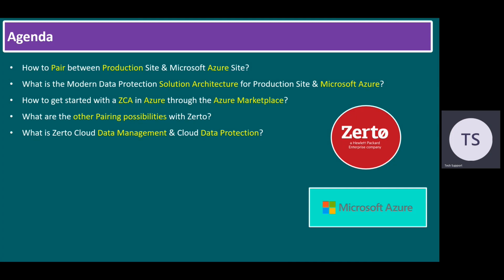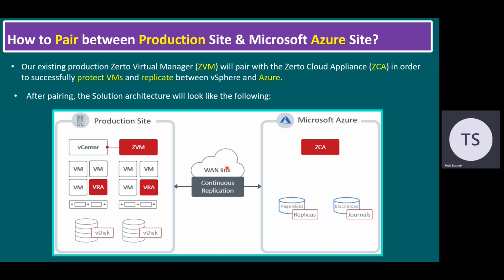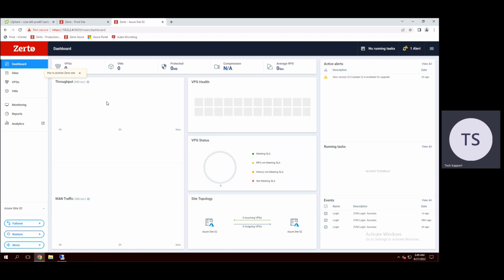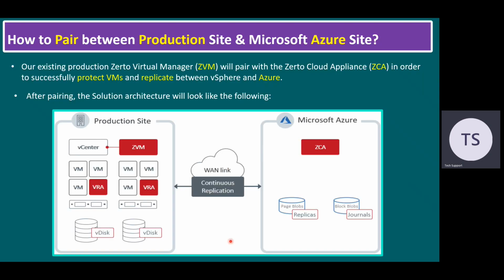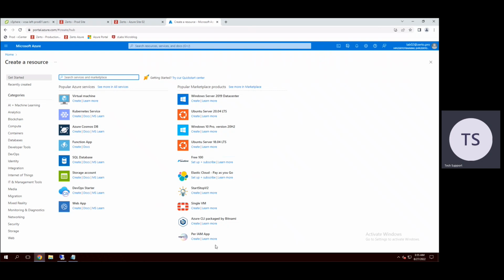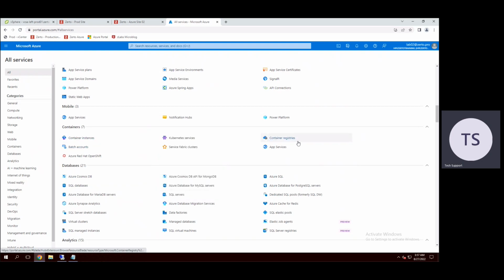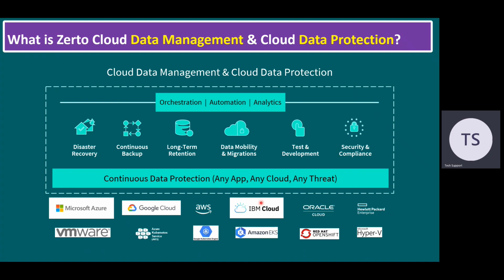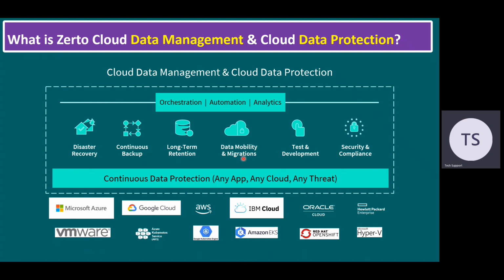Pairing Production Site & Microsoft Azure: Step-by-Step Guide for Seamless Integration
Agenda

How to Pair between Production Site & Microsoft Azure Site?
What is the Modern Data Protection Solution Architecture for Production Site & Microsoft Azure?
How to get started with a ZCA in Azure through the Azure Marketplace?
What are the other Pairing possibilities with Zerto?
What is Zerto Cloud Data Management & Cloud Data Protection?